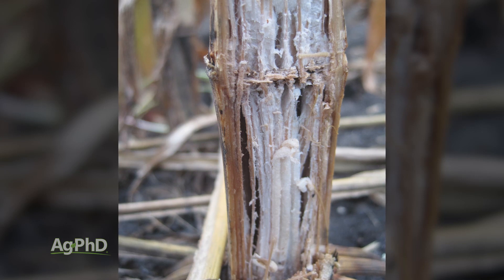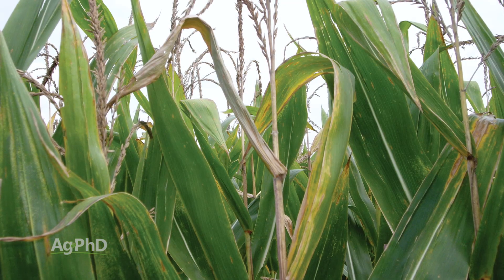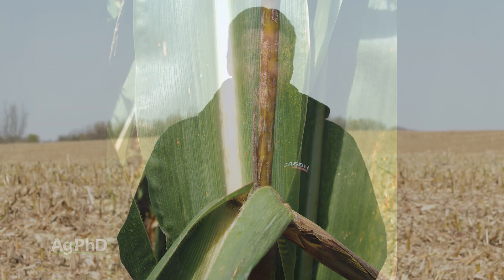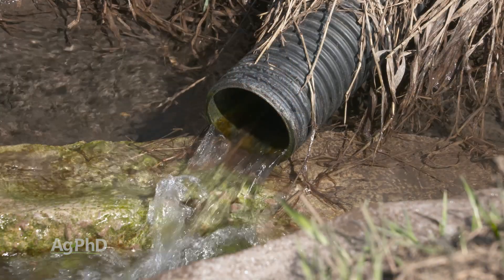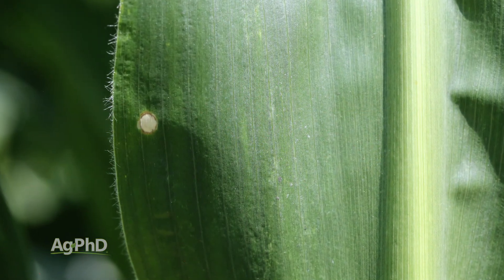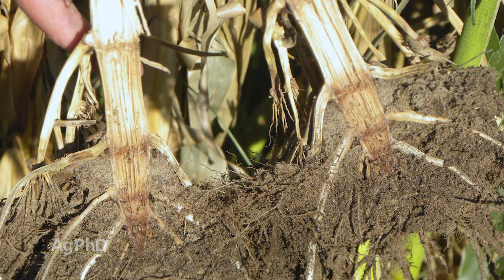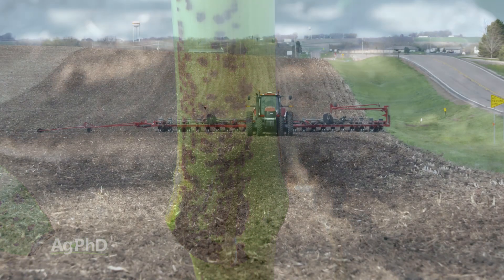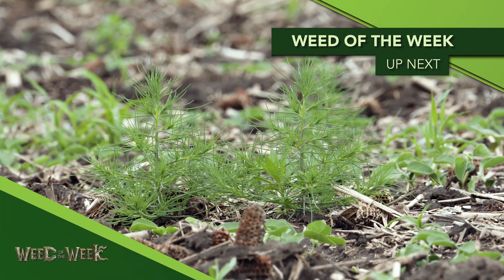Preventing Corn Disease on your farm (From Ag PhD #1139 - Air Date 2-2-20)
In this segment of Ag PhD, Brian and Darren Hefty discuss some tips and tricks you can implement on your farm to avoid corn disease. Enjoy!